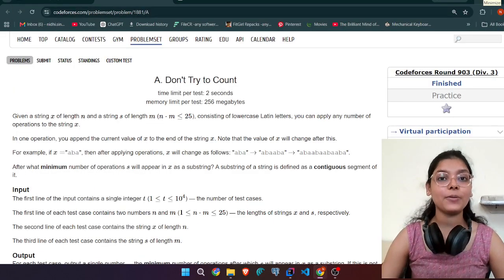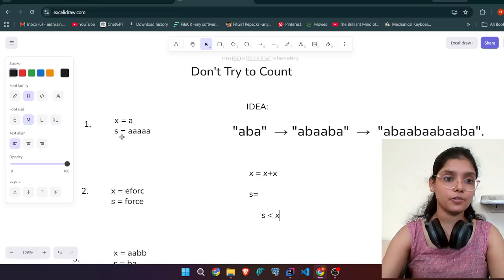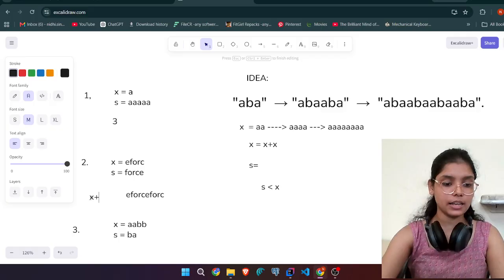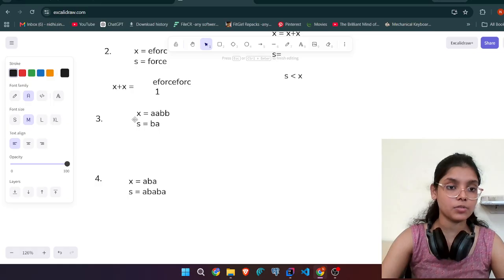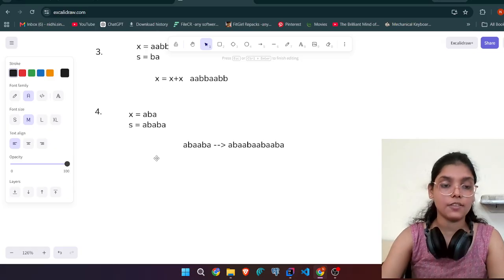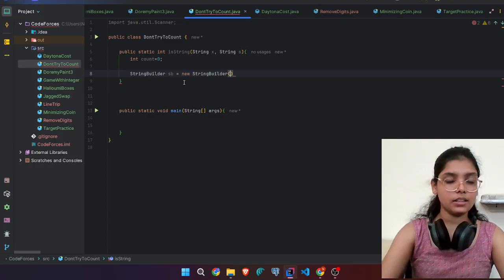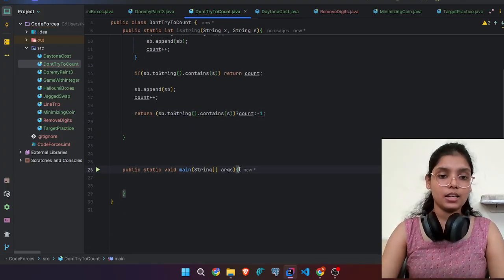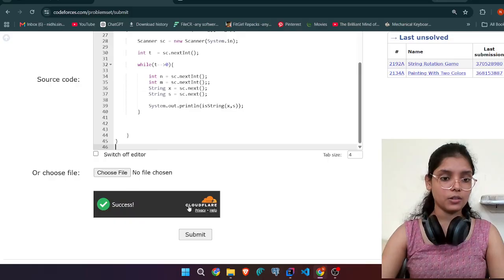Don’t Try to Count | Codeforces Problem 1660B | CP-31 Sheet Day 6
Today, I solved “Don’t Try to Count” from Codeforces. In this problem, we work with strings and need to figure out how many times we need to repeat one string so that another string becomes a substring.

In this video, I’ll explain the problem, the approach, the logic behind the solution, and its time complexity in a simple and beginner-friendly way.

I’m solving one CP-31 problem every day to improve my Competitive Programming and problem-solving skills.

If you’re also starting Competitive Programming, follow along and let’s improve together!

One Problem. Every Day. Keep Improving.